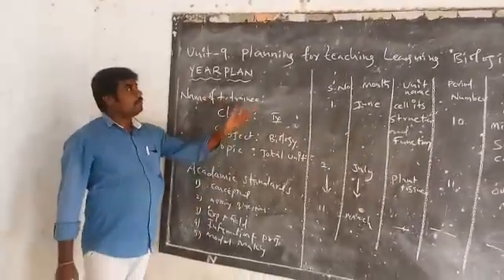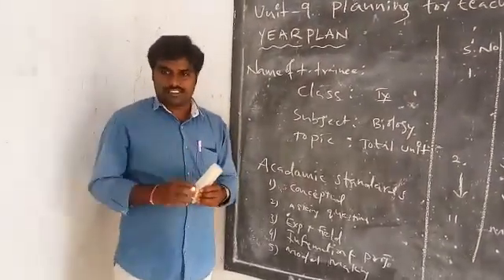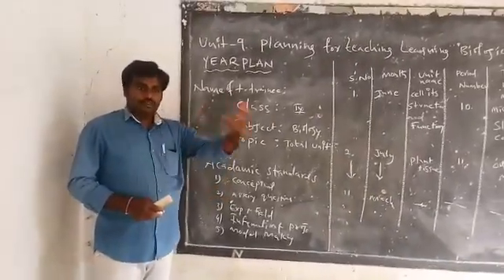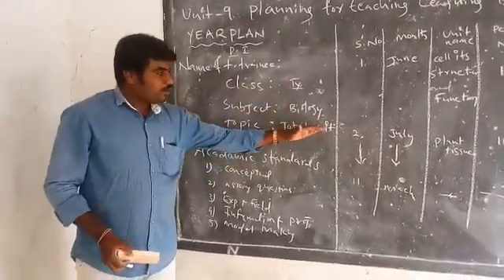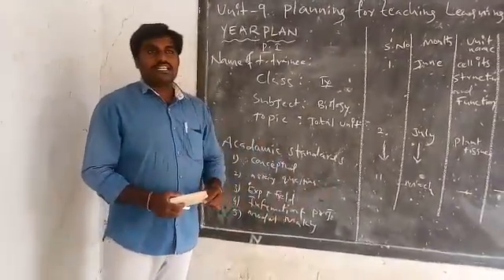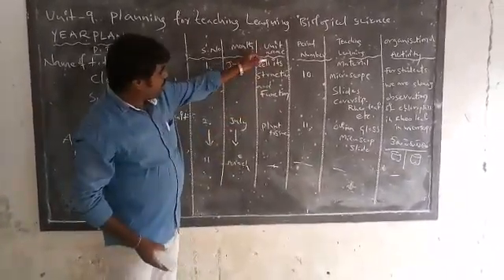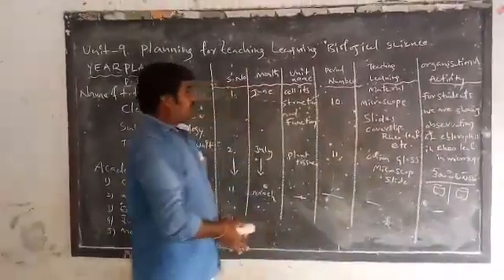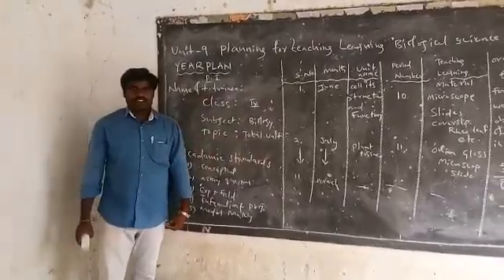Planning for teaching learning biological science - YEAR PLAN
Video from kumraswamy vivekananda college of education narsampet